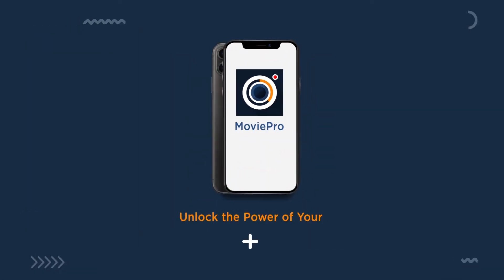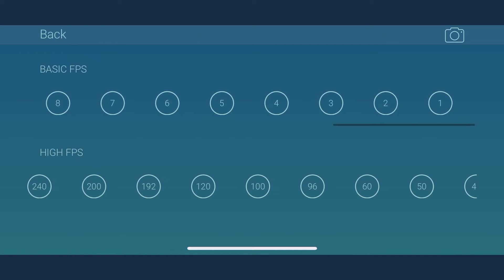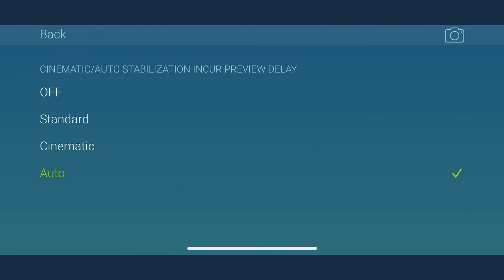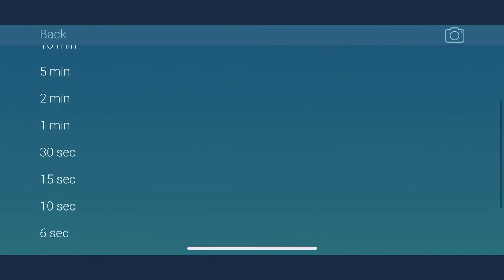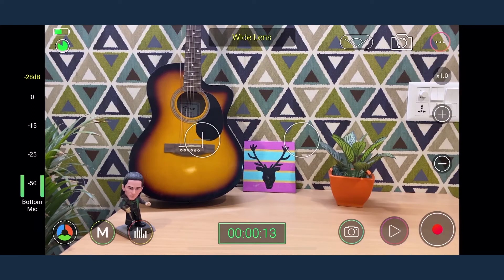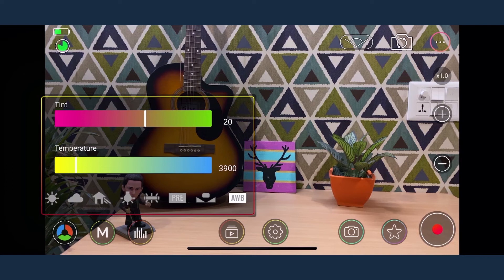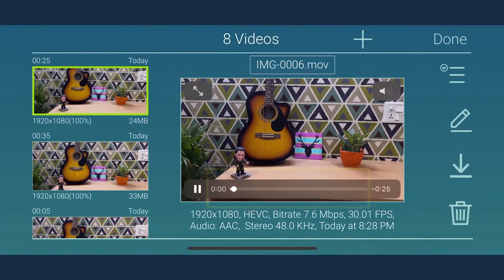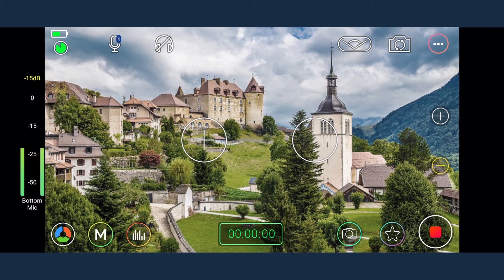MoviePro App version 7.0 Tutorial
Video tutorial of MoviePro iOS app, the best film making & video camera app for iOS with innumerable features.